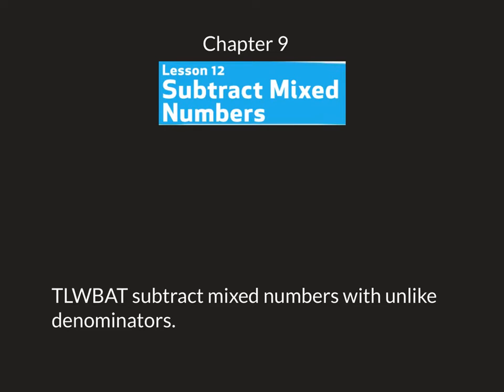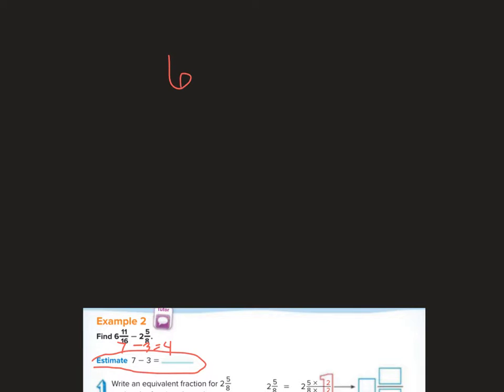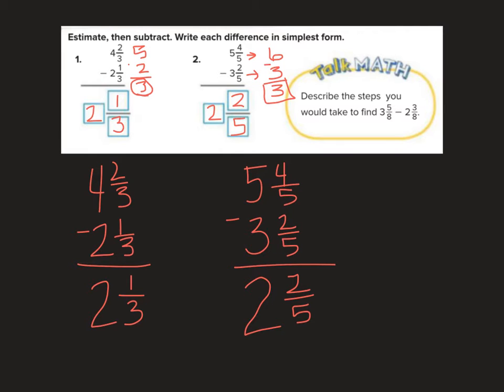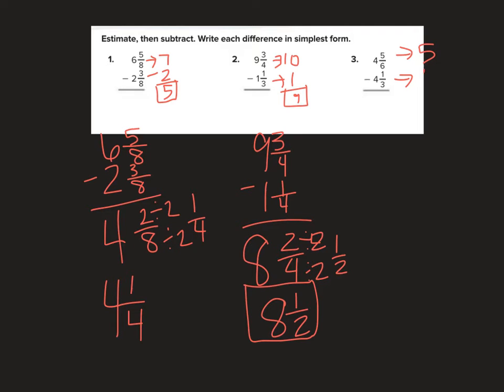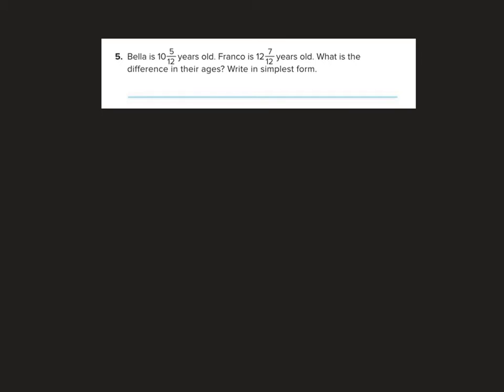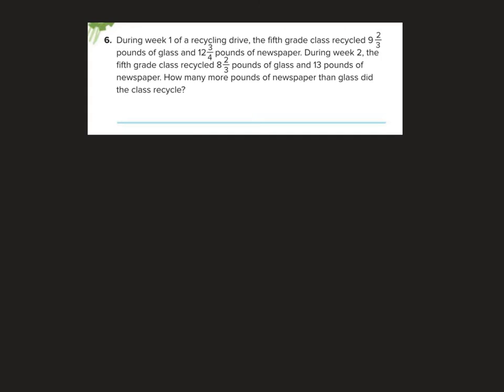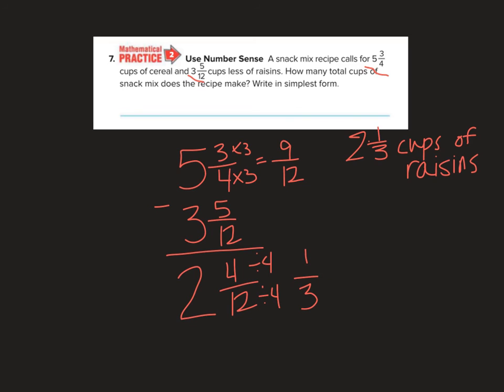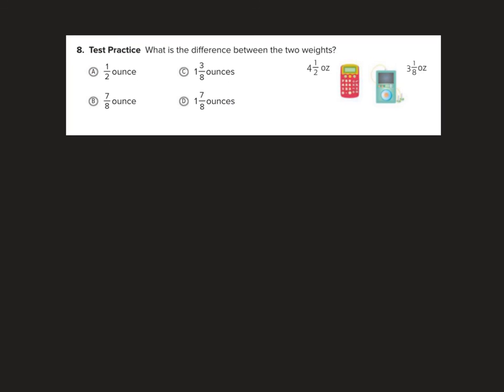Gr5 9-12 Subtracting Mixed Numbers